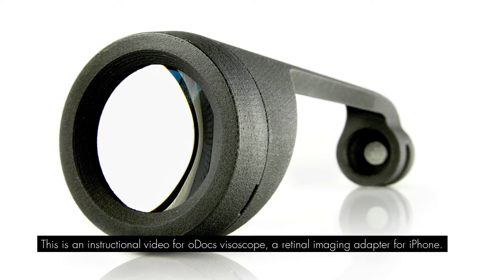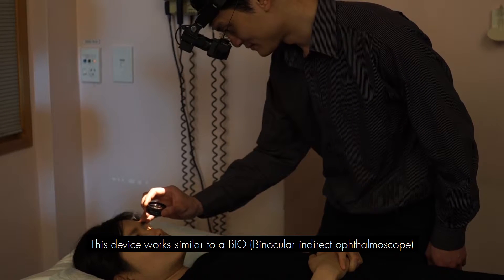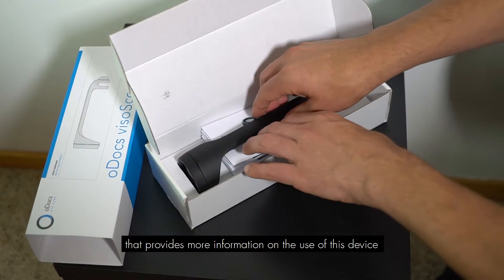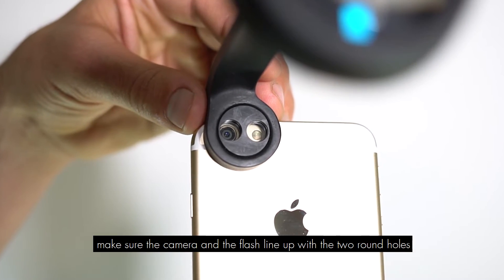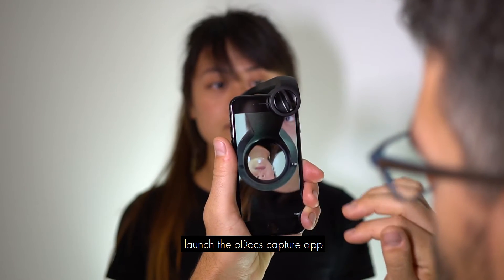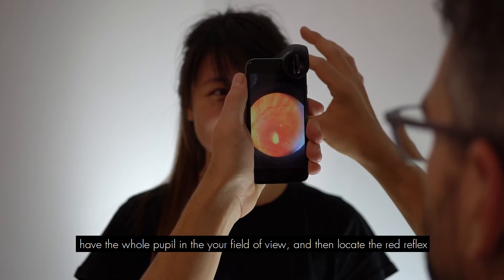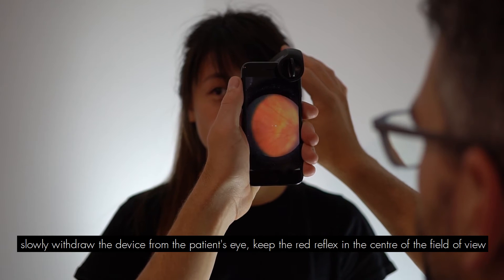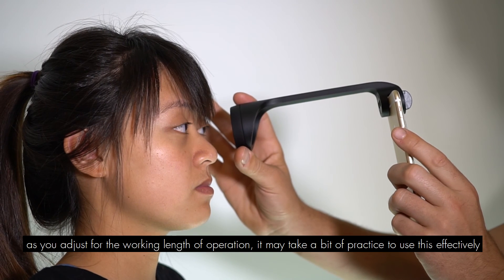visoScope Smartphone Ophthalmoscope User Instruction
This is a user instructional video of oDocs visoScope, a smartphone retinal camera for iphone.